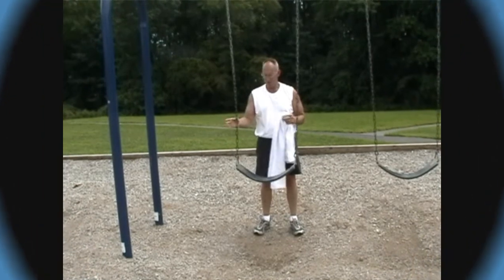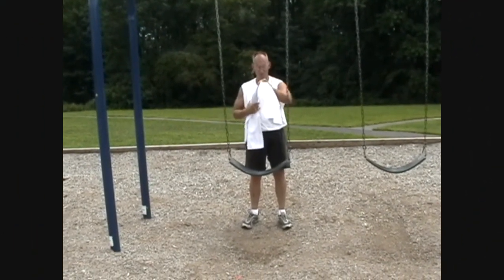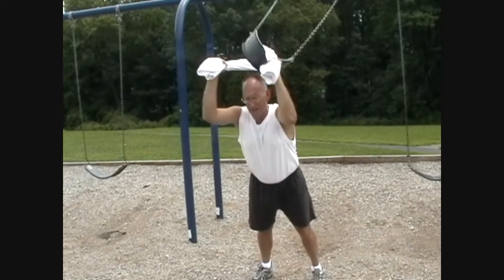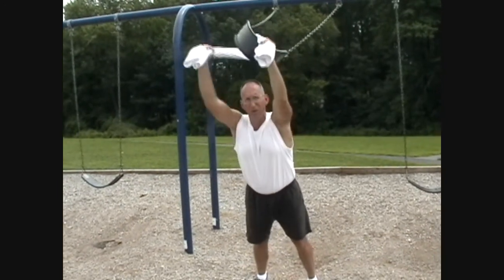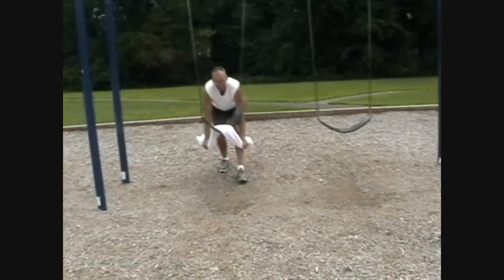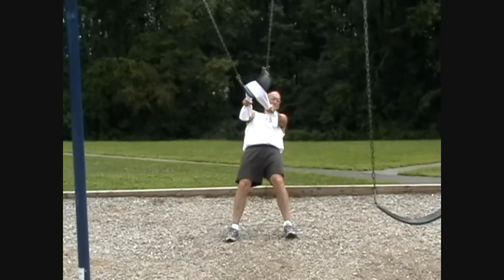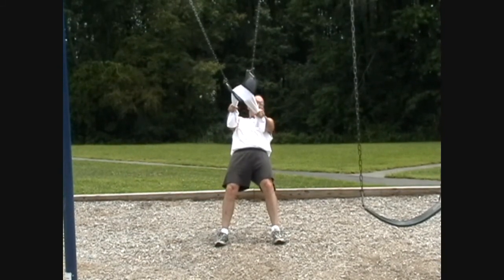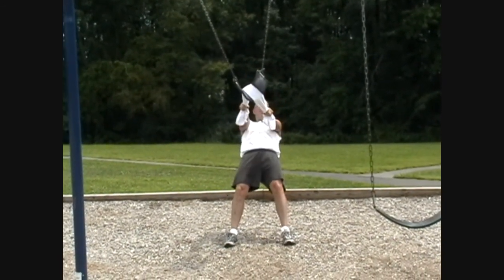Fitness Challenge 13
Dr. Bezilla demonstrates exercises performed with a towel and a swing.